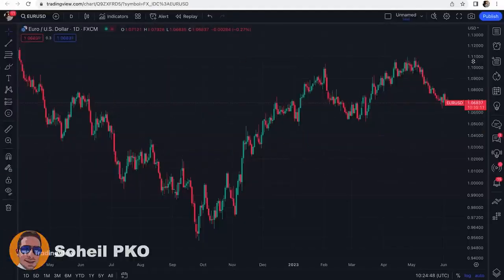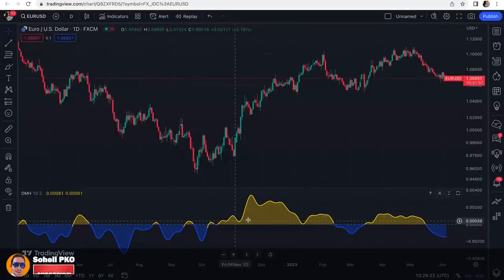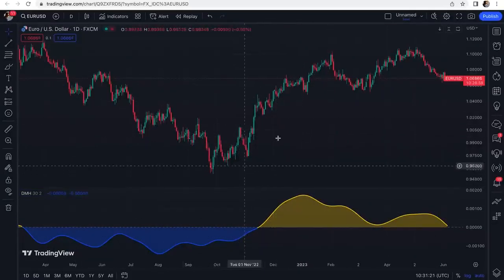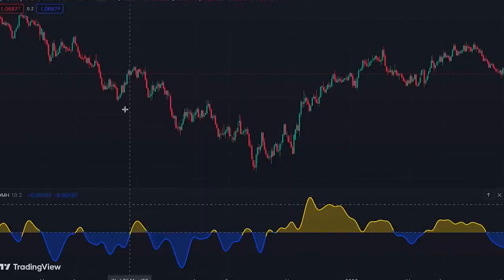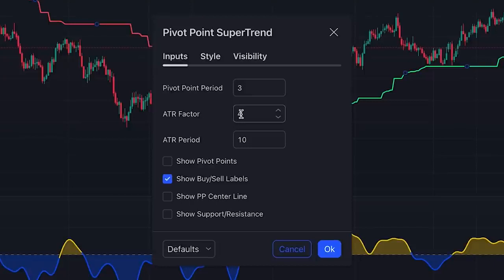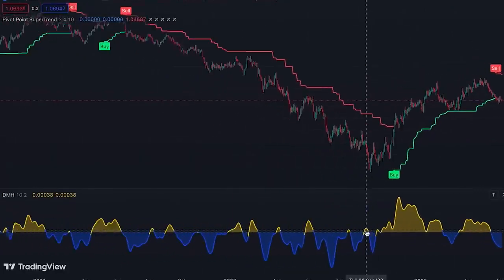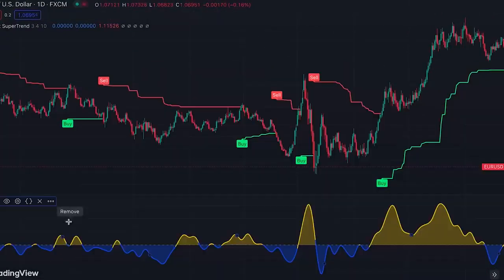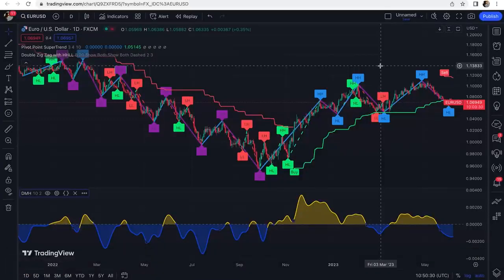Try This ADVANCED TradingView Indicator for the MOST ACCURATE Buy Sell Signals !